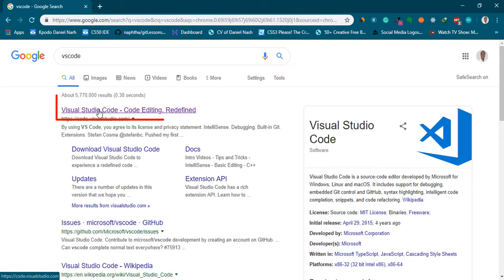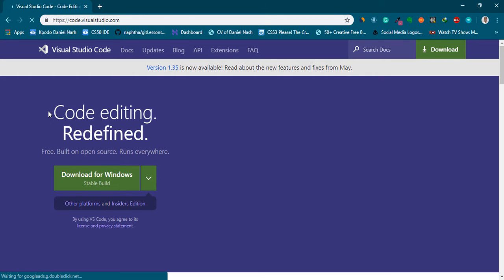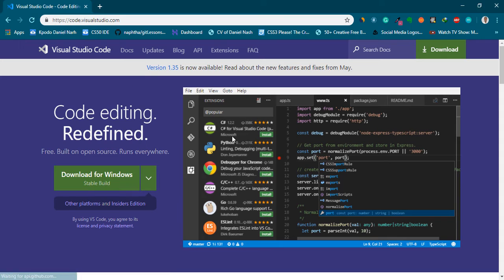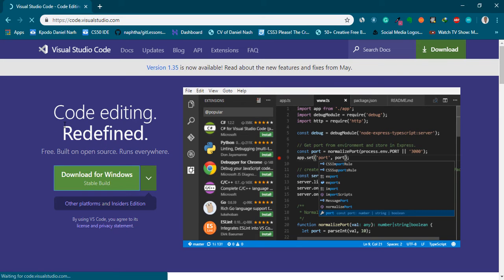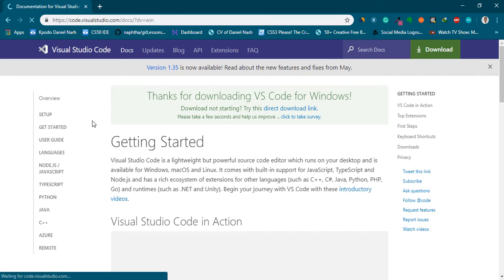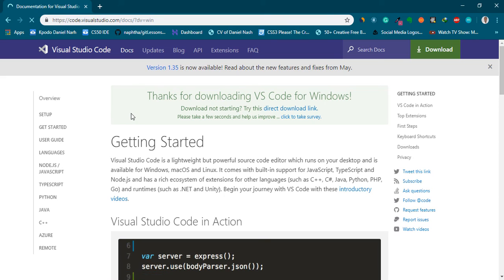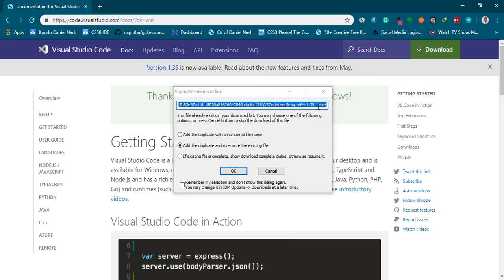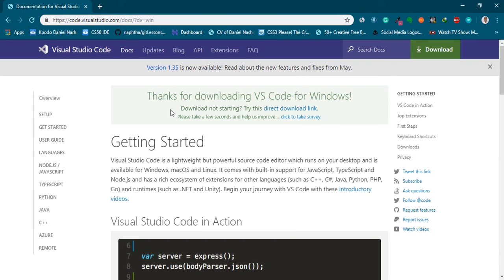03 Setting up the development environment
In this content, we will be setting up our development environment for our entire lecture series. I will be installing visual studio code but you free to use any editor of your choosing. To use Vscode follow the link below to download